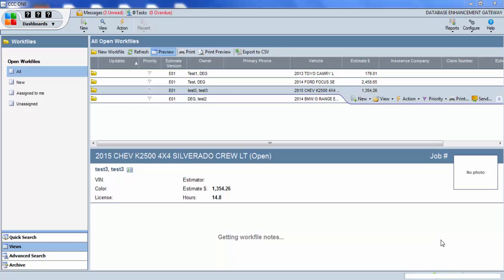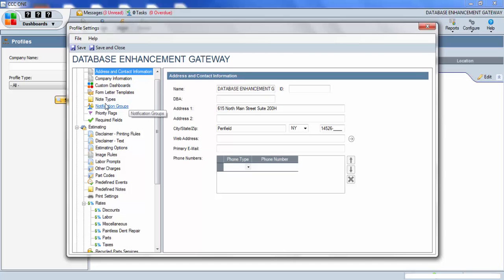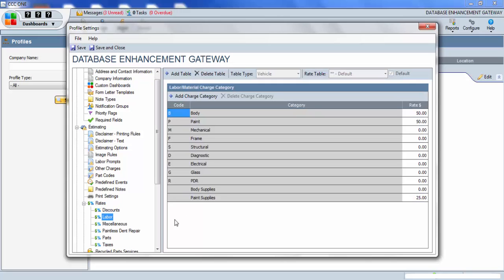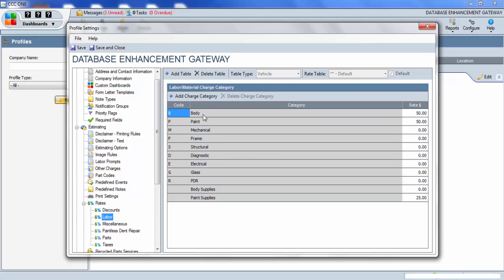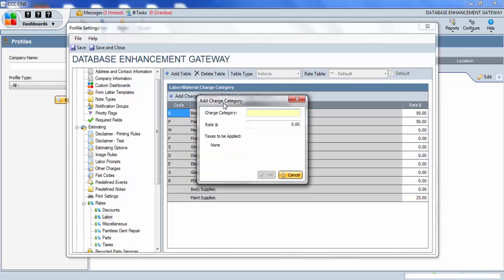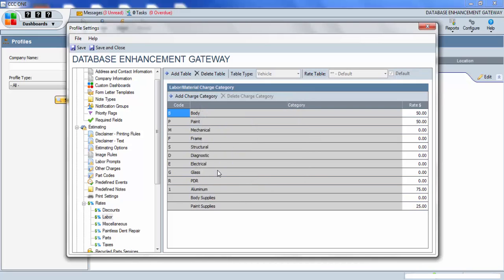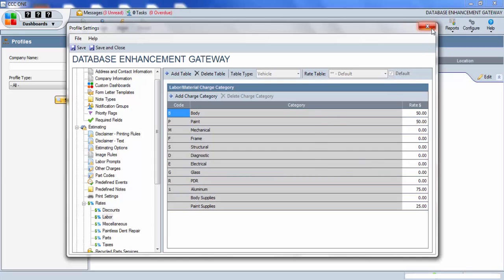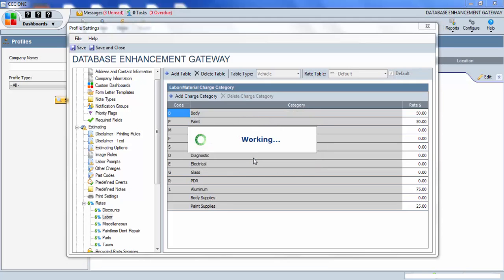Adding new labor rate category in CCC One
This video shows the process to add a new labor rate category in CCC One.